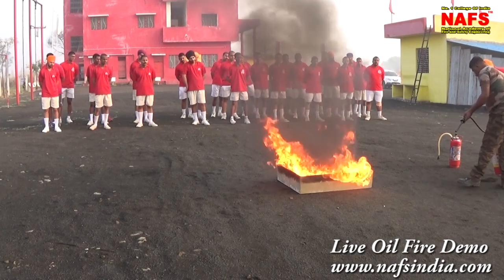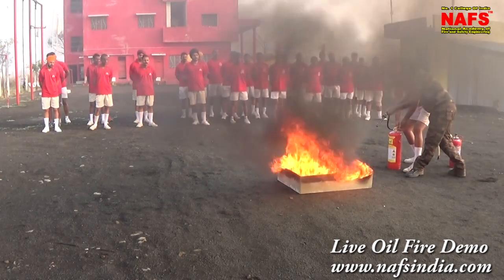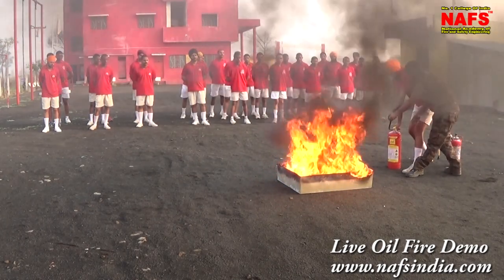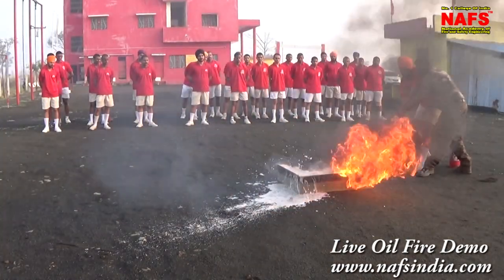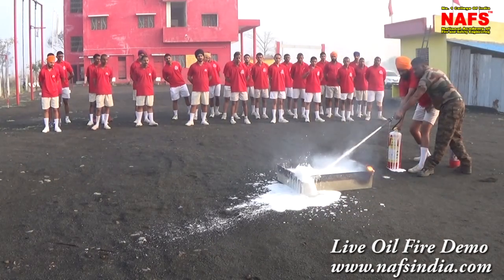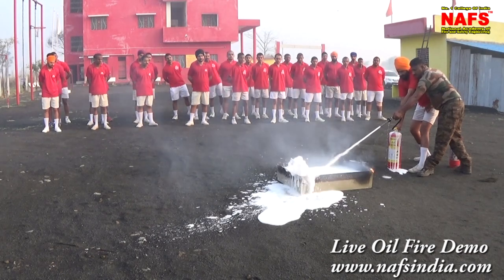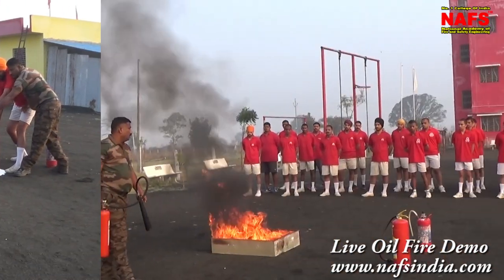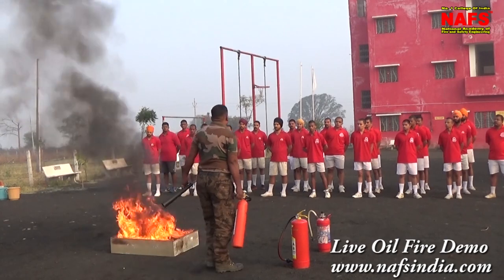Oil Fire Demo | Fire Training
Join NAFS For Best Fire and Safety Training..
No. 1 Fire and Safety College of India
100% Job Opportunities
National Awarded Organization
Admission Open..